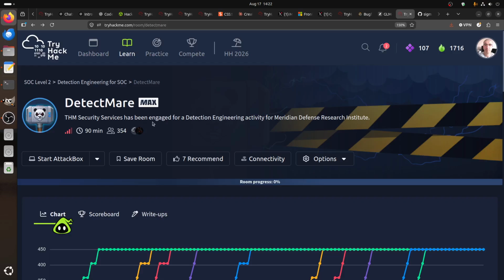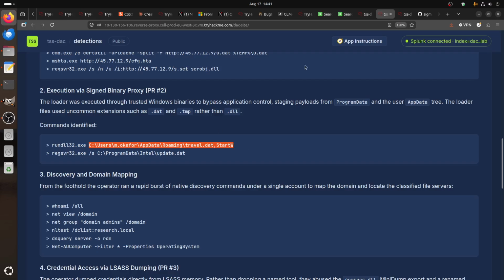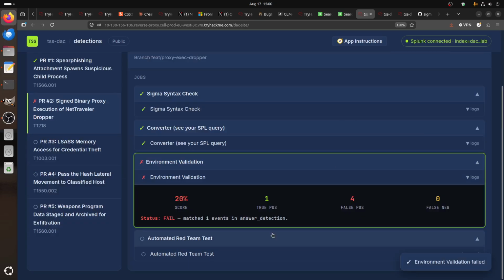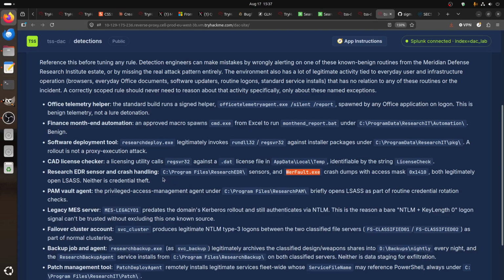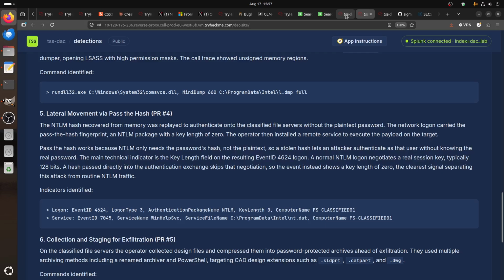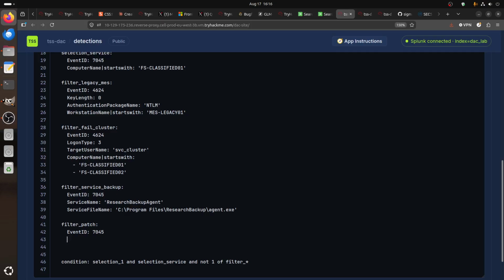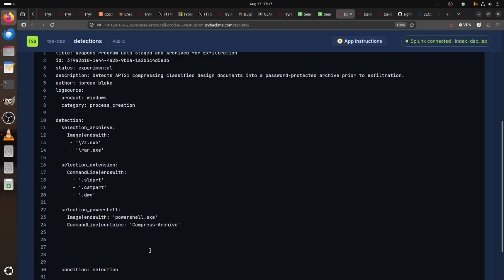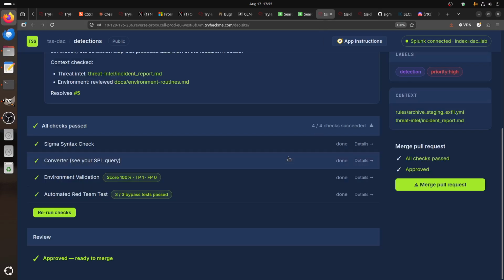TryHackMe DetectMare | Detection Engineering | Sigma | Full Walkthrough 2026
🐱  THM Security Services has been engaged for a Detection Engineering activity for Meridian Defense Research Institute.

Having reviewed the case details on the TSS Operations Hub, it is time to begin your detection review.

Your colleagues on the CSIRT team have collected the logs from the time of the attack and set them up in a Splunk instance connected to the TSS Detection Engineering team's Detection-as-Code (DaC) application. The application is a GitHub-style site that runs multiple checks and validations before deploying a detection rule.

In this room will write Sigma rules for the following:

[Timestamp]

[00:02:45]  #1 spearphishing
[00:14:36]  #2 signed-binary proxy
[00:43:55]  #3 LSASS
[01:11:13]   #4 pass-the-hash
[01:45:08]   #5 exfil-staging

🐱  Issues 🐱

🏎️ #1 Coverage gap: spearphishing child-process detection only flags a benign helper
Deploy a detection for the initial-access technique used to compromise the propulsion lab — an Office document spawning a script host or LOLBin.

🏎️ #2 Coverage gap: signed-binary proxy execution rule only flags the deploy tool
Deploy a detection for the loader being proxy-executed through signed Windows binaries to bypass application control.

🏎️ #3 Coverage gap: LSASS credential-theft rule only flags routine crash handling
Deploy a detection for credentials being dumped from LSASS memory, the technique used to enable the lateral movement that followed.

🏎️ #4 Coverage gap: pass-the-hash rule keys on the wrong logon type entirely
Deploy a detection for pass-the-hash lateral movement onto the classified file servers using stolen credentials.

🏎️ #5 Coverage gap: exfil-staging rule only flags routine 7-Zip use
Deploy a detection for classified design data being archived on the file servers ahead of exfiltration.